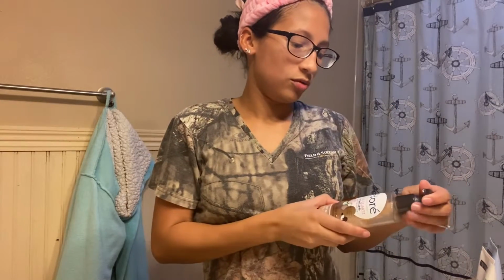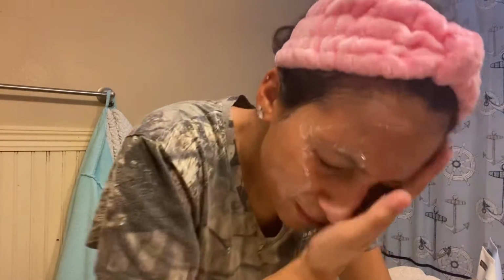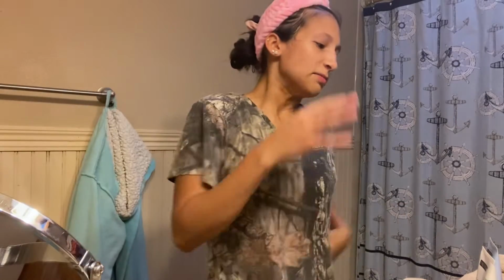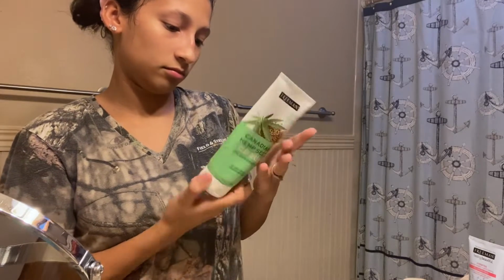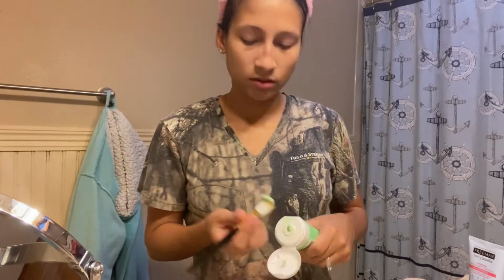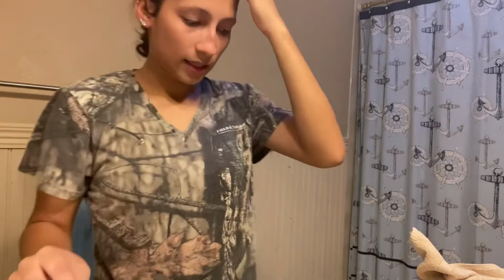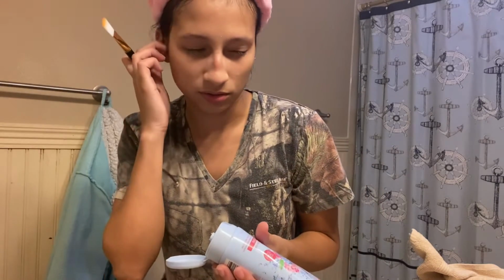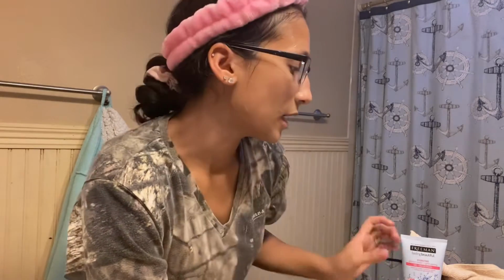My skincare routine *oily & dry *